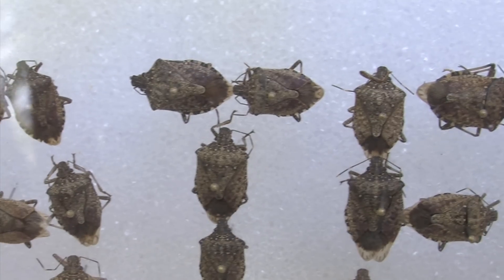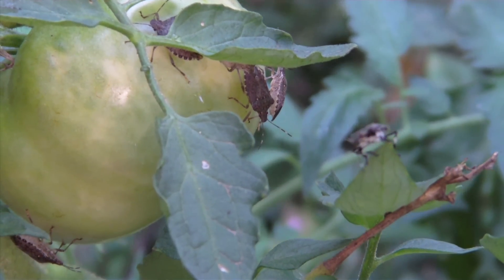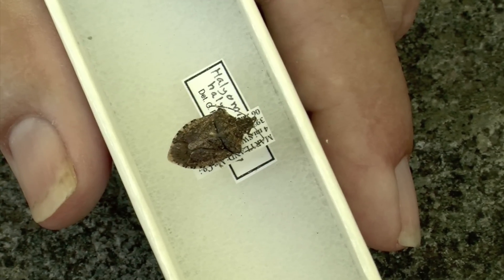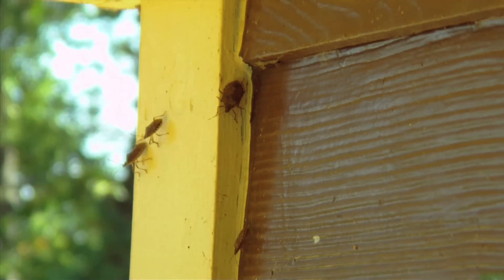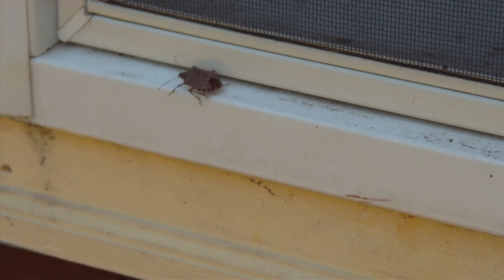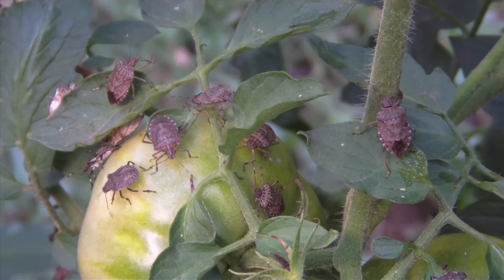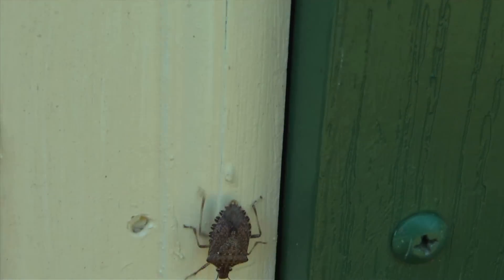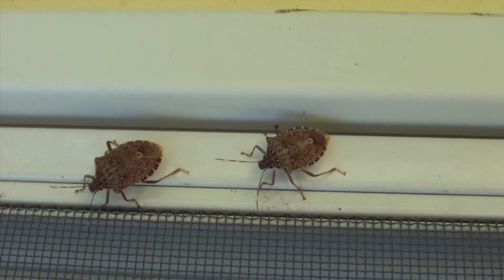Here come the stink bugs...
Entomologist Gary Hevel at the Smithsonian's National Museum of Natural History in Washington, D.C., explains the recent invasion of brown marmorated stink bugs (stinkbug) in the U.S. and how to get rid of them.